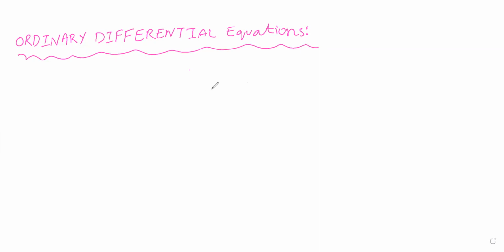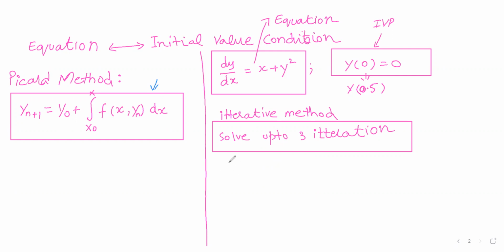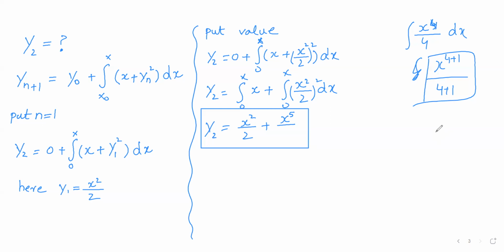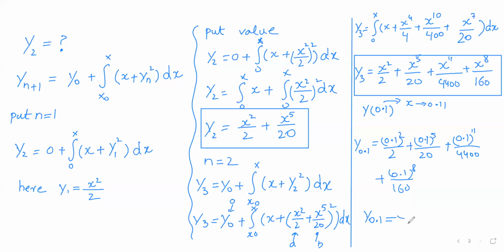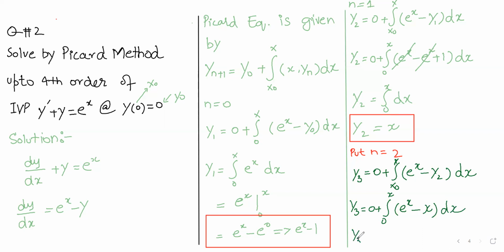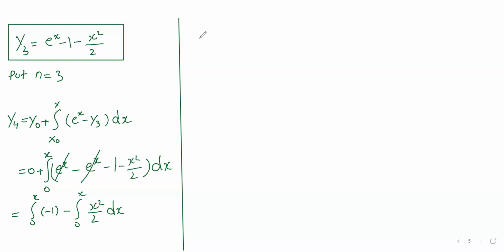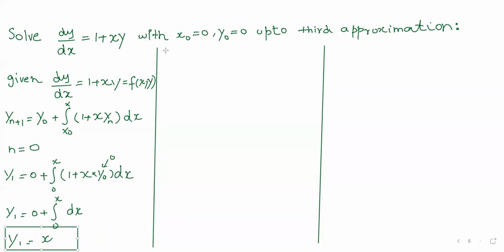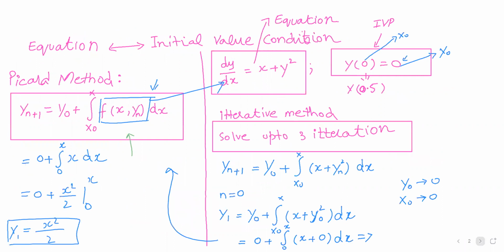May 13, 2024 (Picard Method ODE)